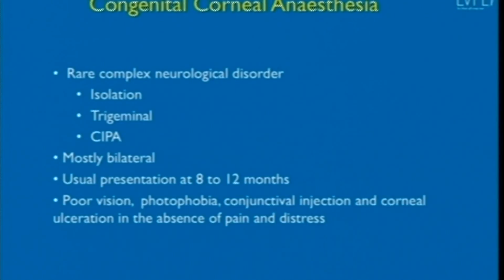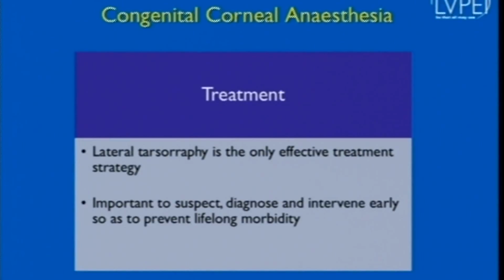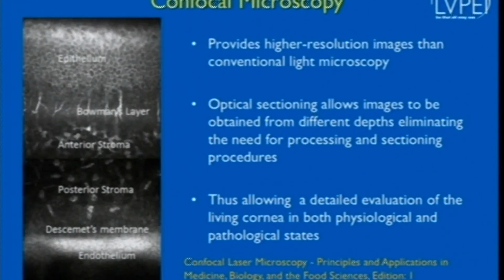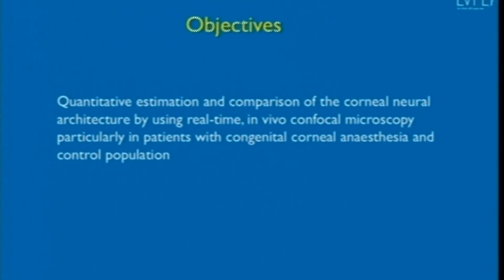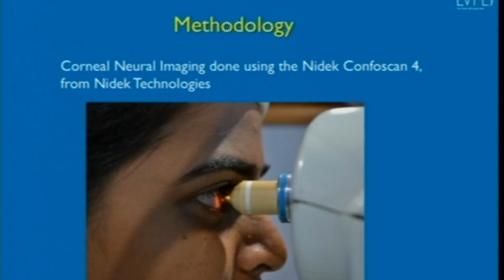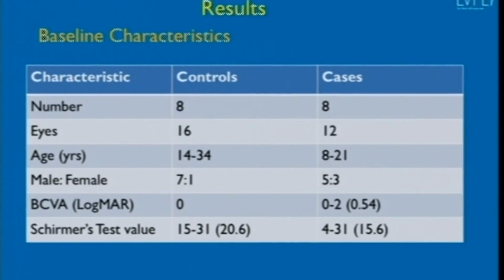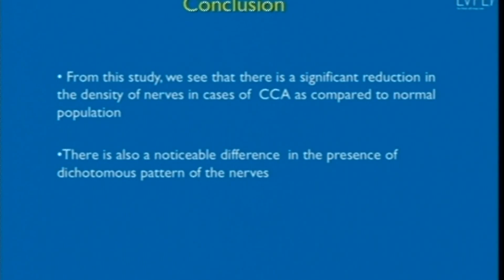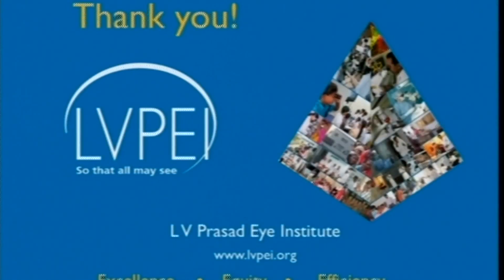AIOC2018 - FP33 - Cornea - II - Topic - "Corneal Neural Imaging Using in Vivo Confocal...."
"Dr. Madhumita
Gopal"